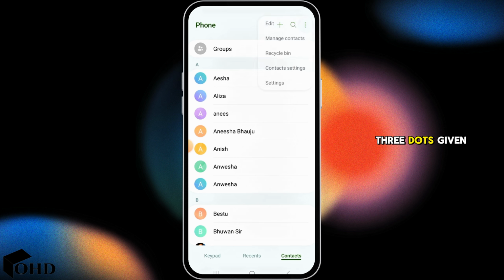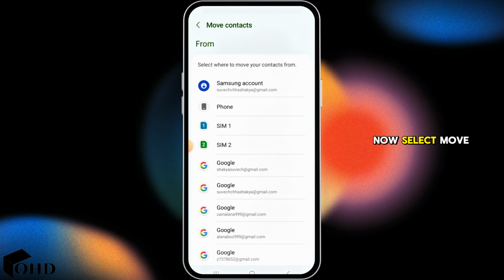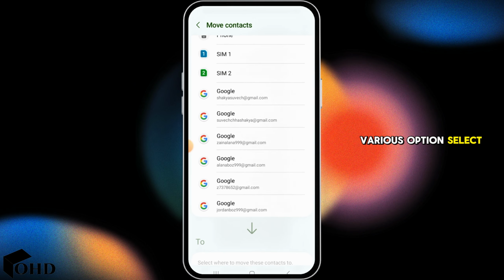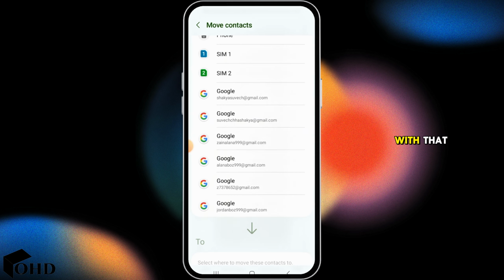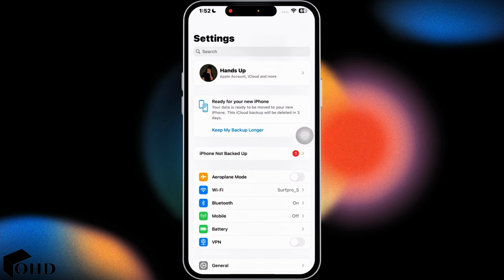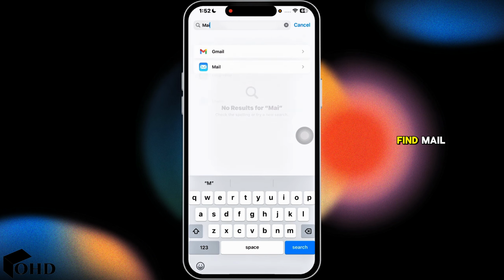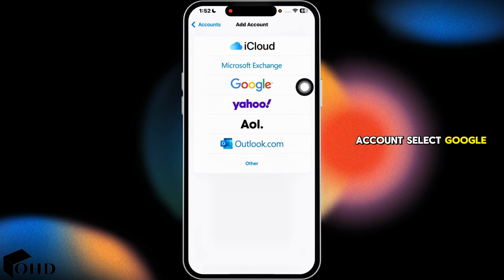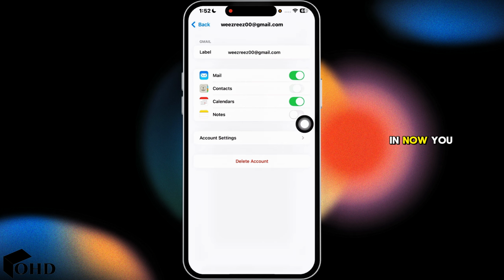How To Transfer Contacts From Android To iPhone (2025)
Switching from Android to iPhone? Don’t leave your contacts behind. This simple, updated guide for 2025 walks you through the safest and fastest ways to move your contact list across devices.

What You'll Learn:

- How to use Move to iOS for seamless transfer
- Manual methods using Google account sync
- Tips to avoid duplicate or missing contacts
- What to check after transfer to ensure all data is intact